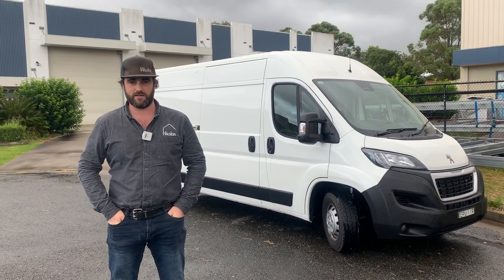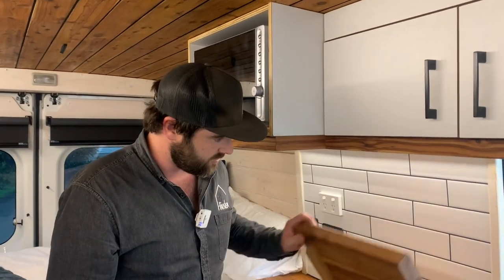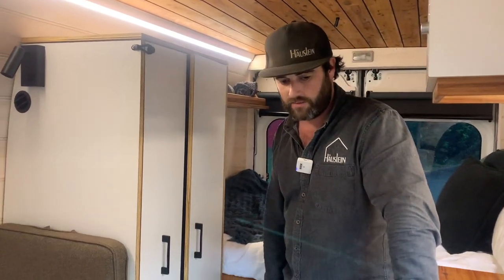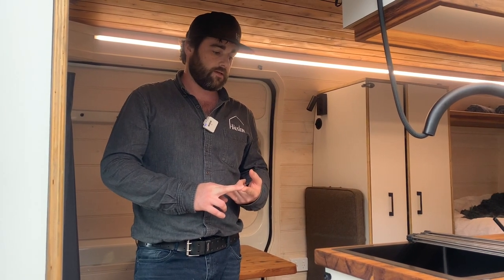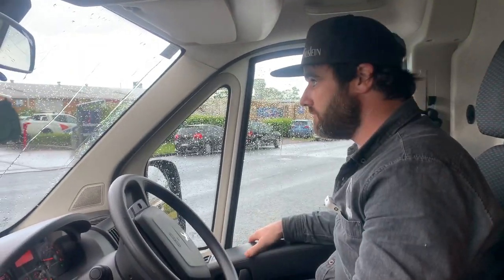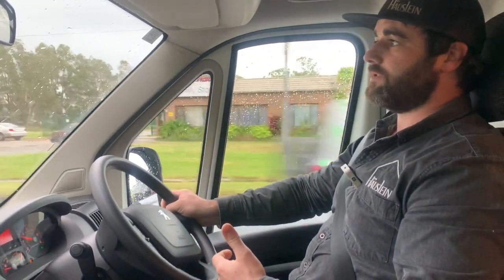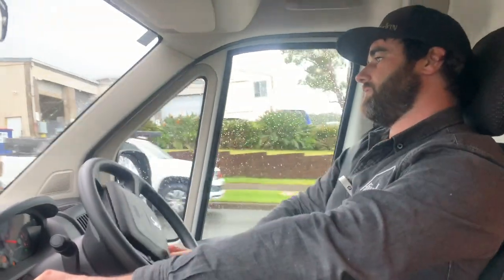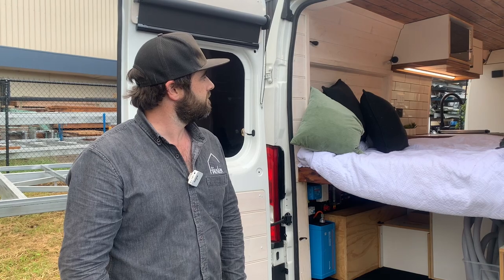Stealth Campervan (Luxe Camper)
Concept campervan fit out by Häuslein